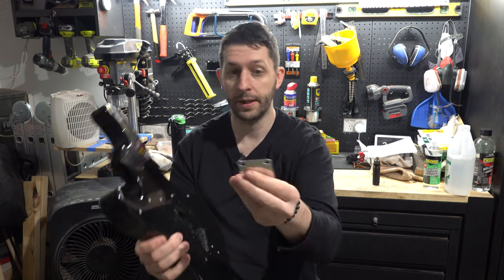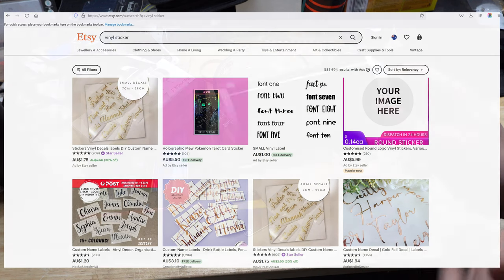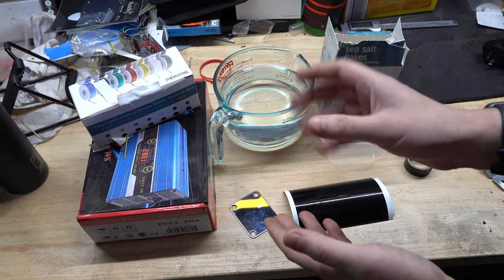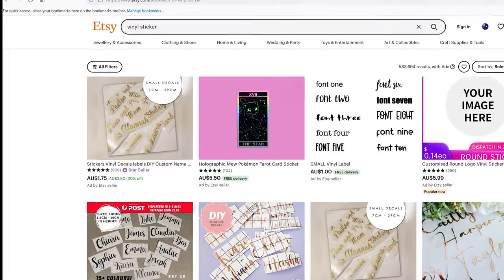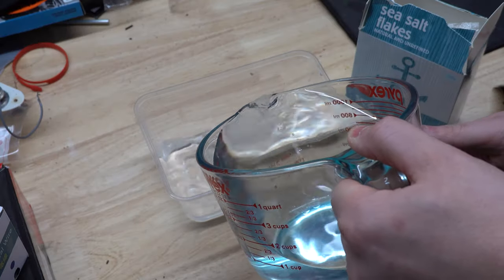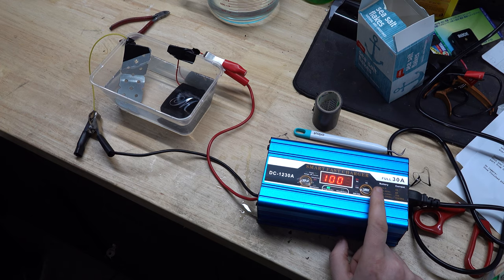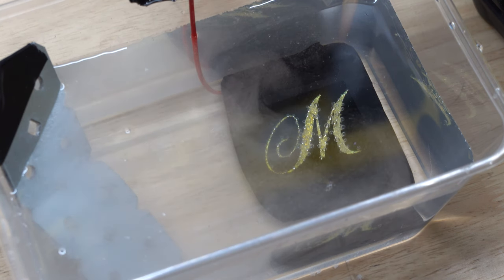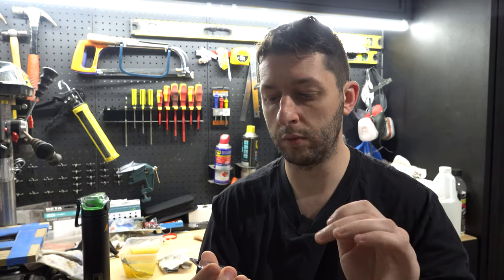Electro Etching a Guitar Neck Plate (Easy DIY at Home)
In this video, I show you how to electro etch the neck plate of an electric guitar using materials that are easy to get. This method of electro etching is something that most people can do from home with simple tools.